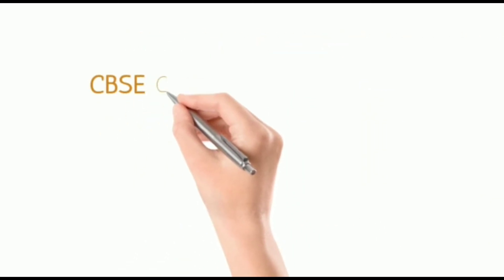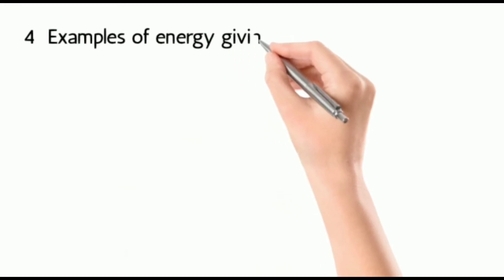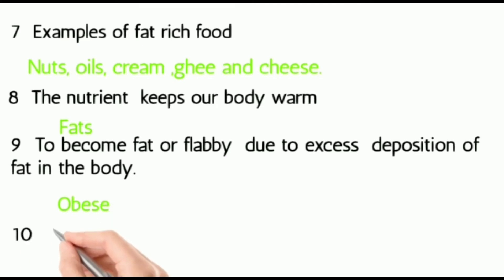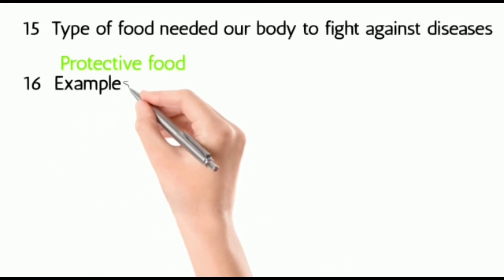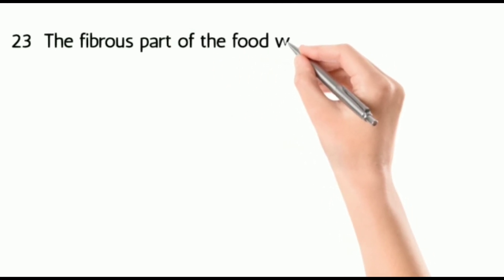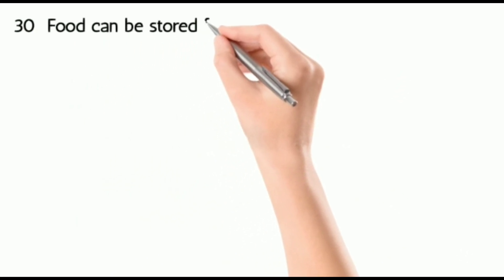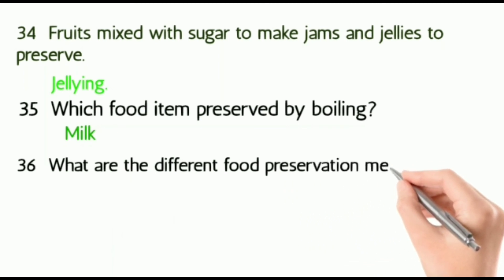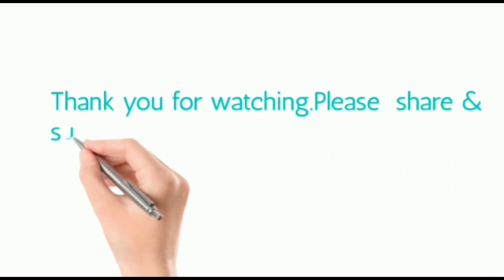CBSE CLASS 4 SCIENCE - FOOD AND ITS PRESERVATION- SIMPLE QUESTIONS AND ANSWERS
Educational videos for  school children